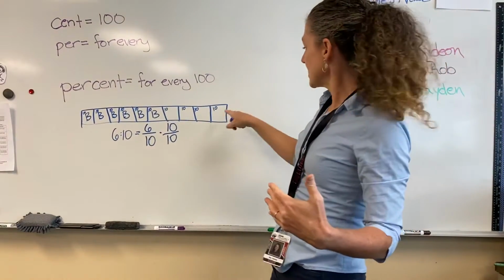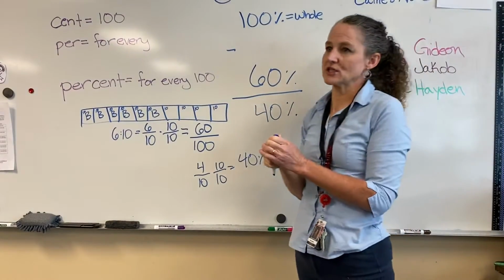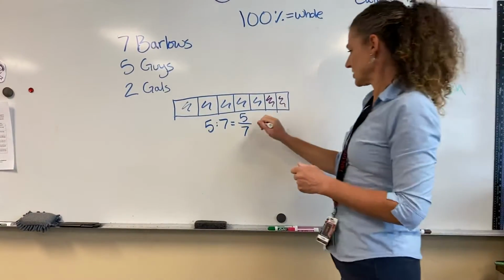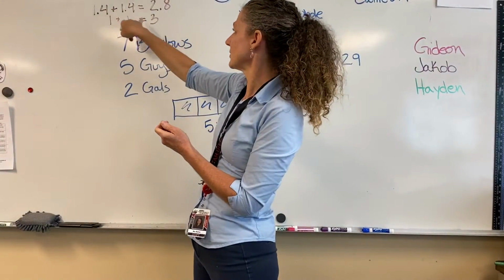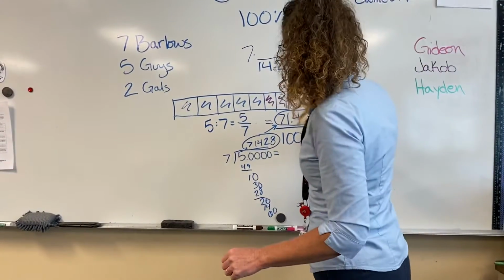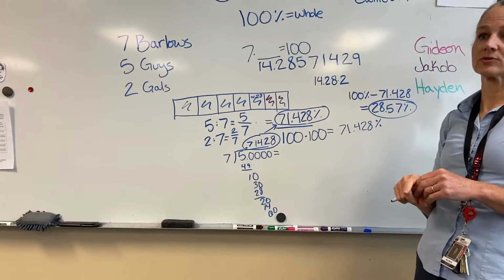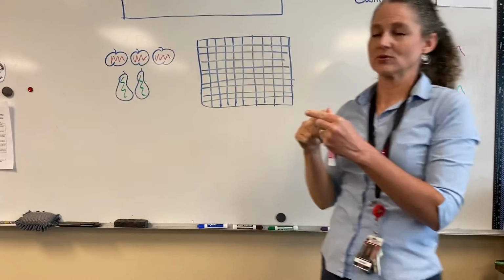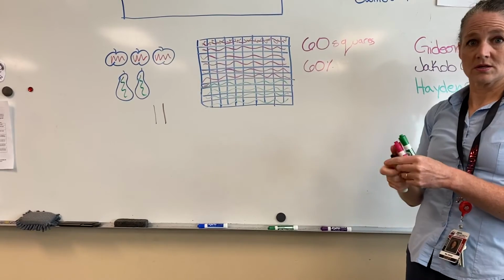Ratios to percents